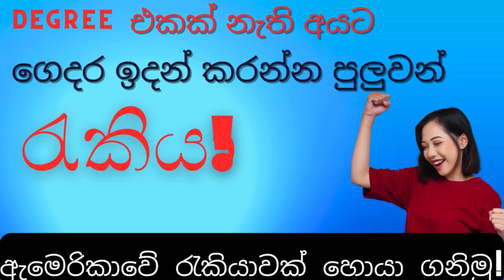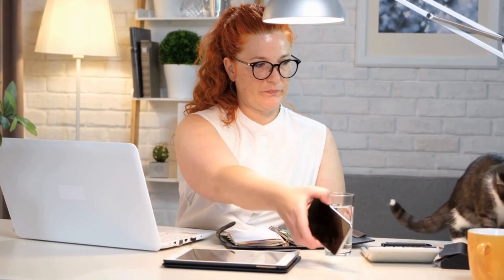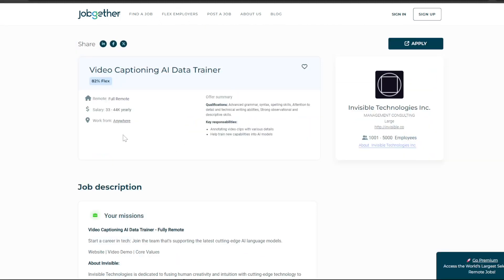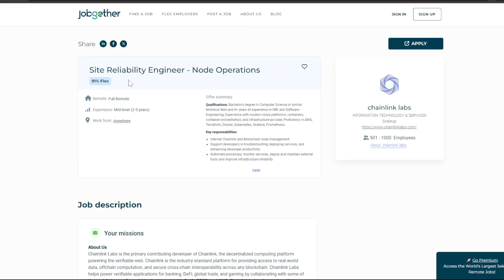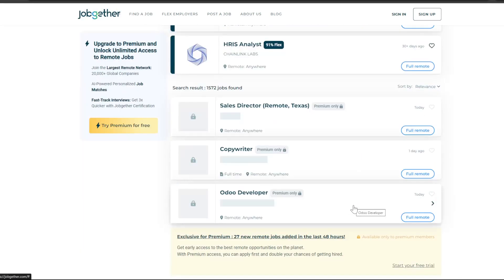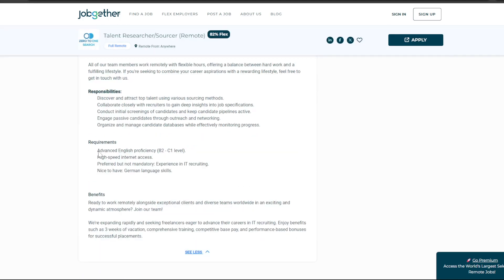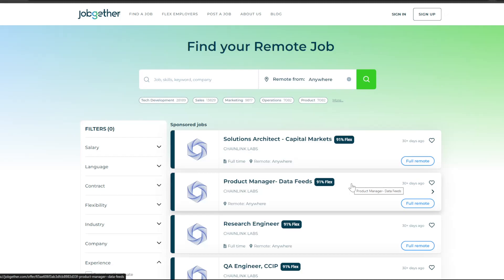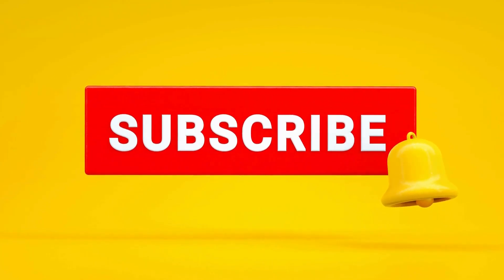විදේශ රැකියා ඇබෑර්තු 2024 | නිවසේ සිට කලහැකි ඇමෙරිකාවේ රැකියා Remote Jobs for Sri Lankans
විදේශ රැකියා ඇබෑර්තු 2024 | නිවසේ සිට කලහැකි ඇමෙරිකාවේ USA රැකියා Remote Jobs for Sri Lankans
නිවසේ සිට කල හැකි ඇමෙරිකාවේ ජොබ් එකක් හොයා ගත හැකි ක්‍රම පිලිබදව මේ video එකෙන් කතා කරමු.